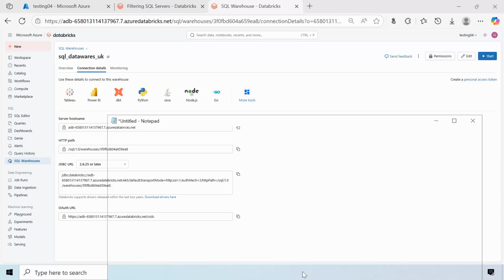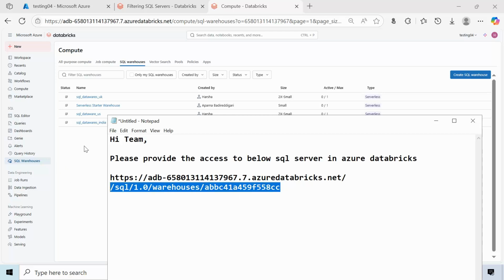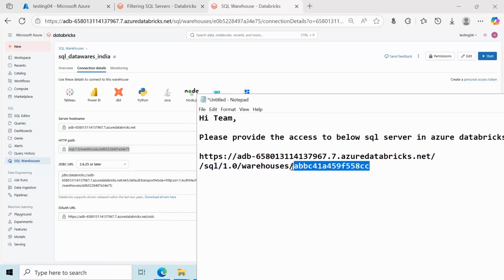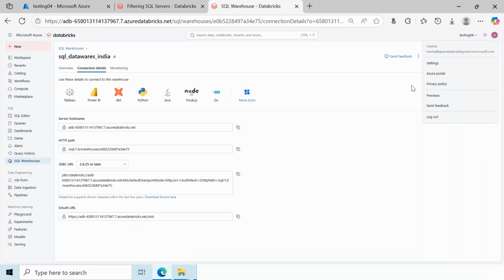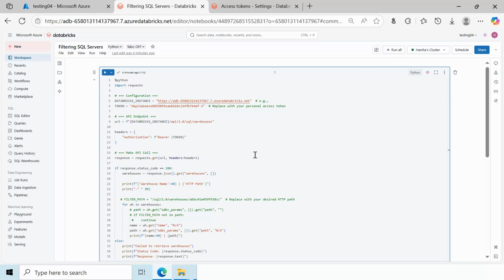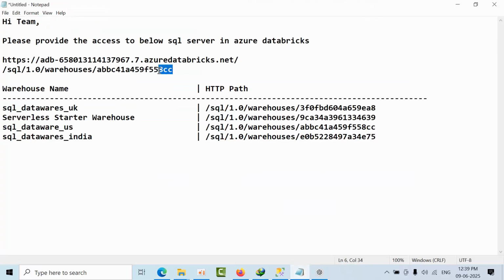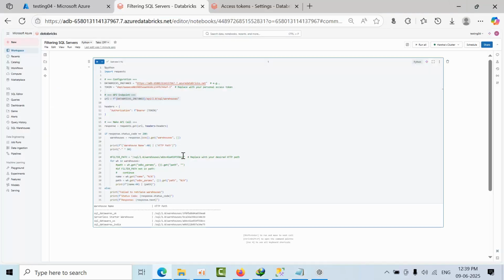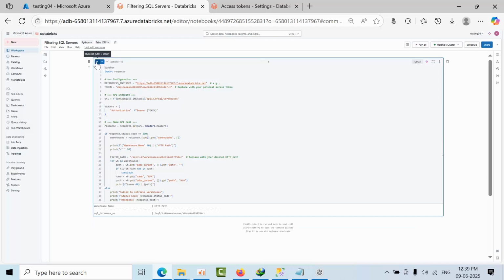How To List and Filter SQL Warehouses In Azure Data bricks